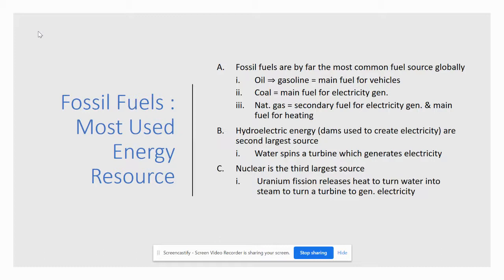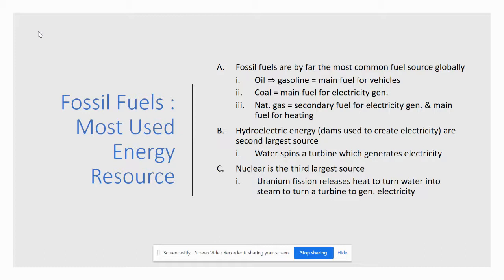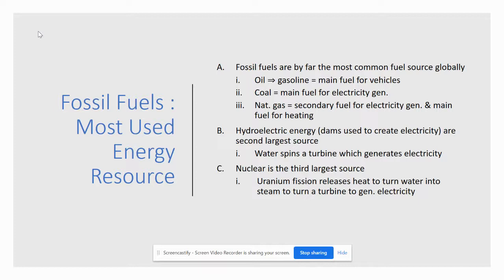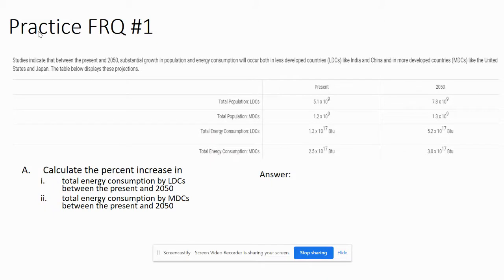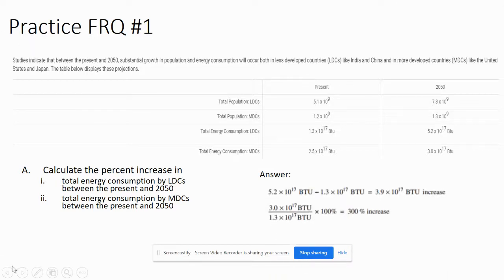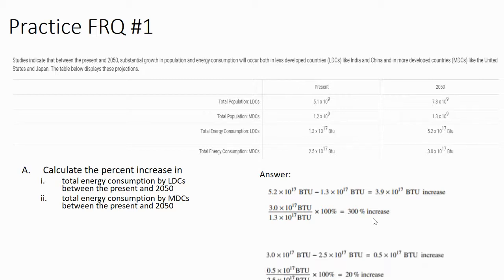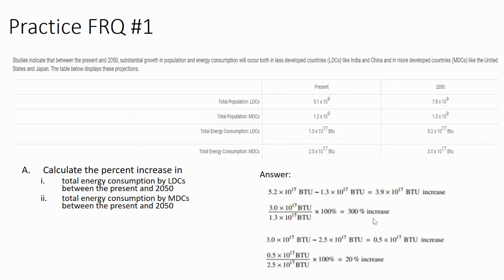Lecture Topic Video 6.2 & Practice FRQ